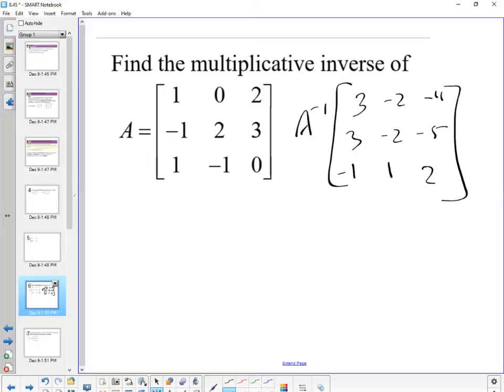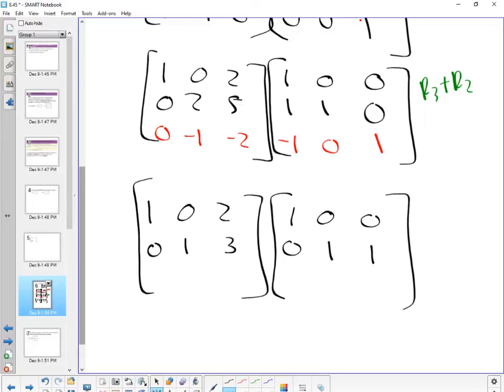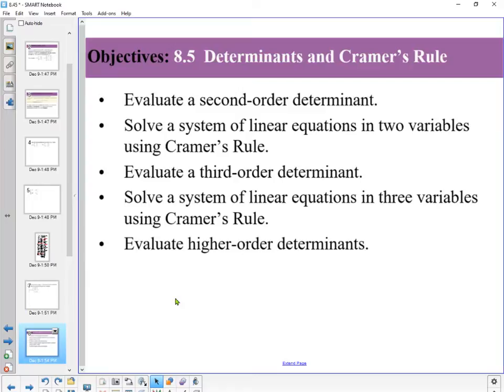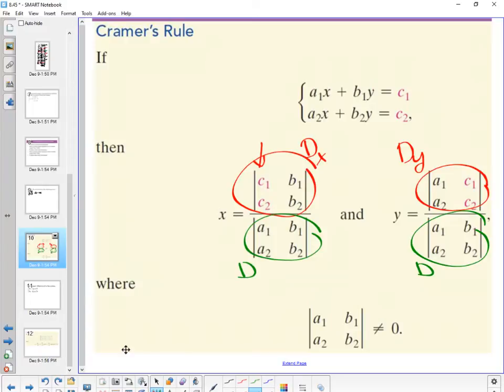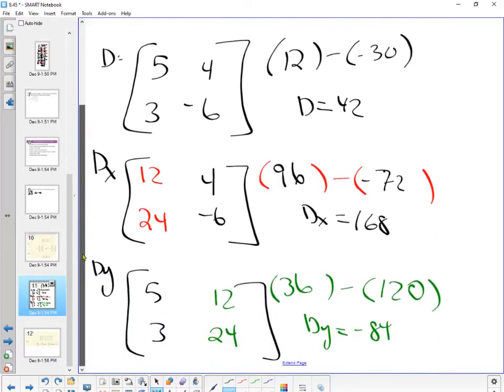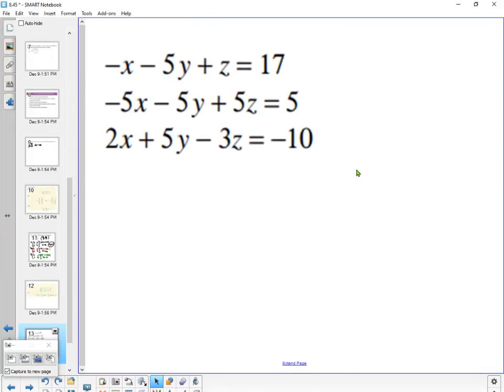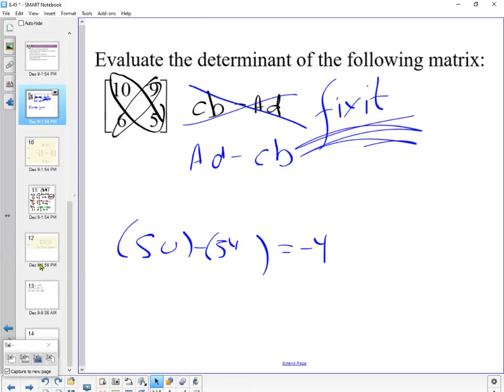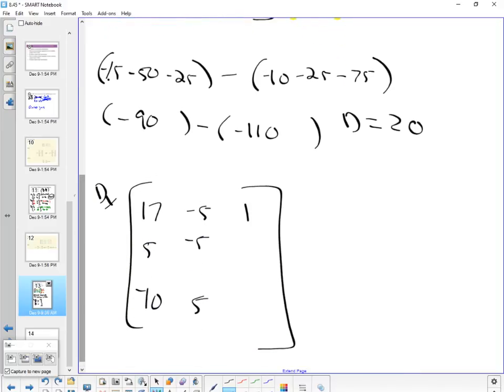12/9/19 determinants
halg3